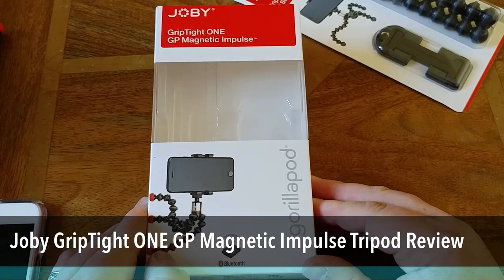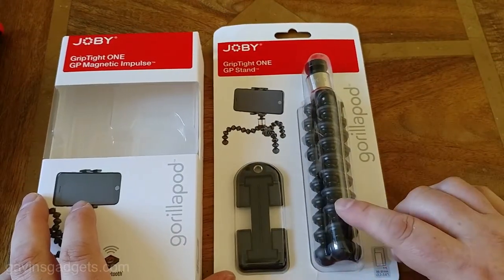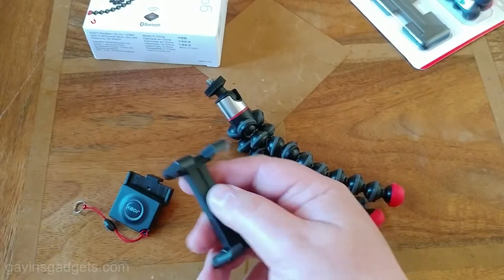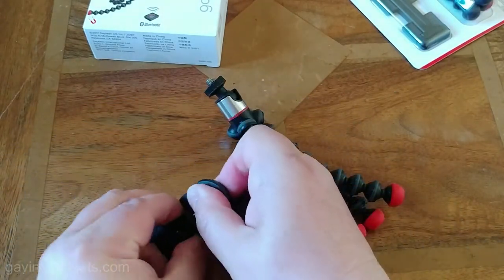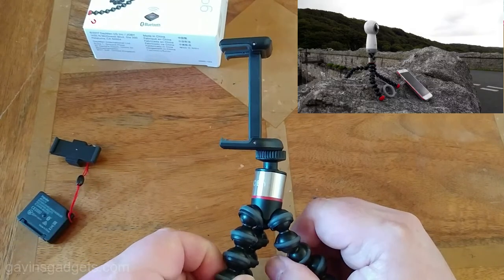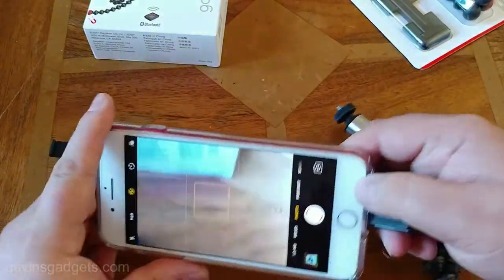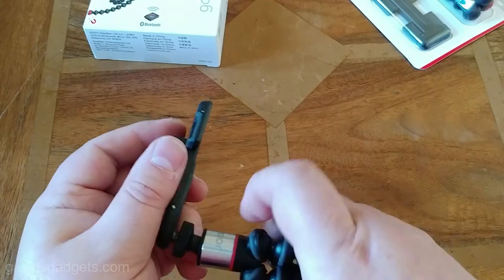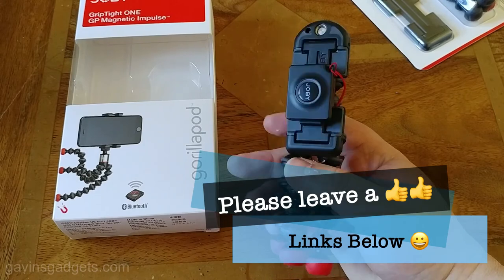Joby GripTight ONE Magnetic Impulse Tripod Review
Review of the Joby GripTight ONE Magnetic Impulse Tripod.